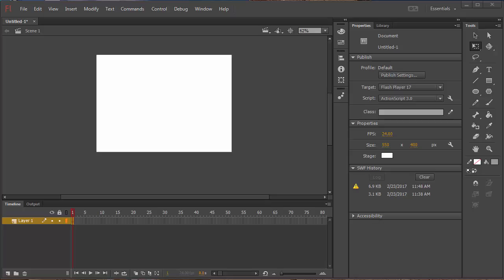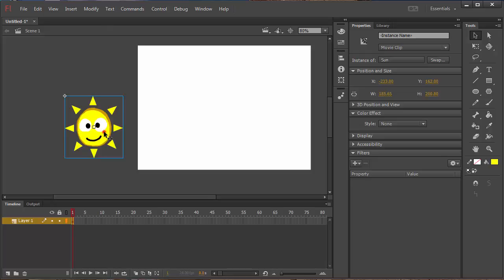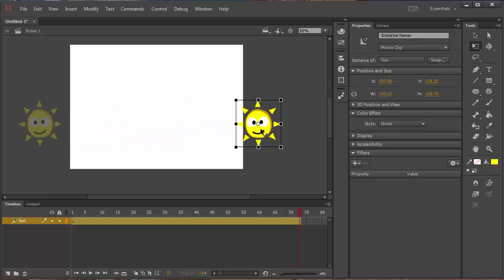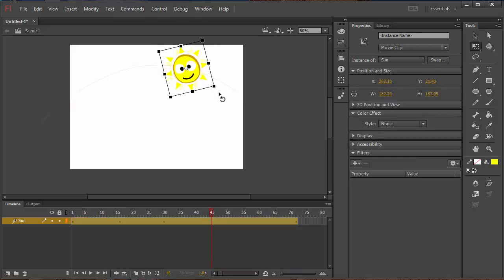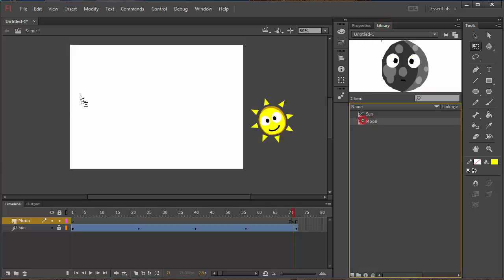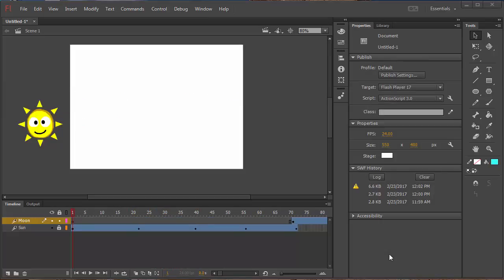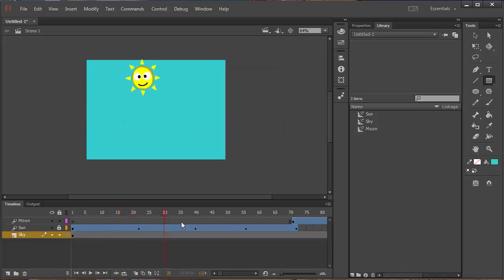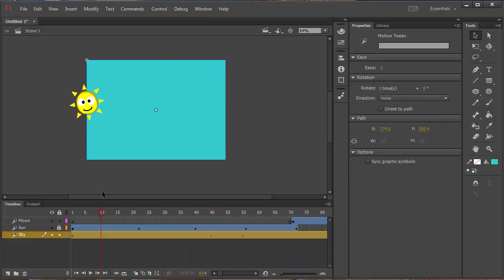Motion Tweening in Flash and Animate Part 1